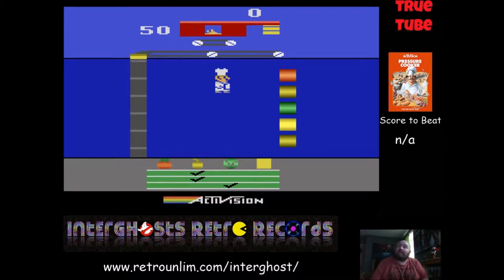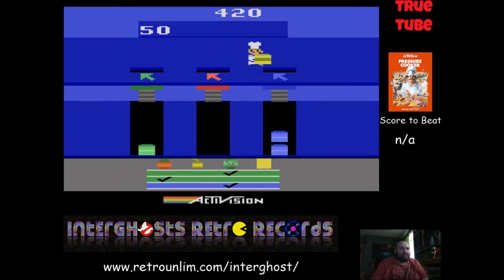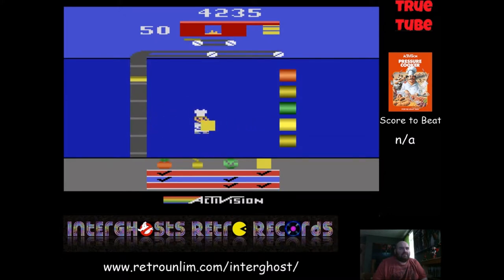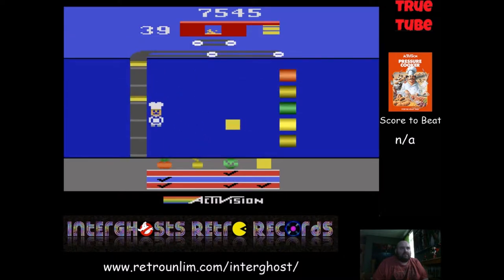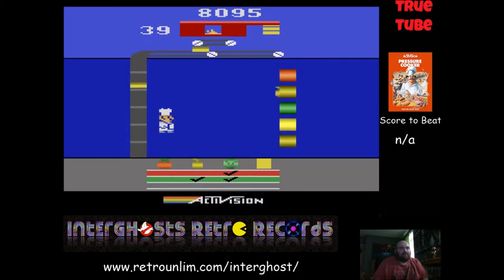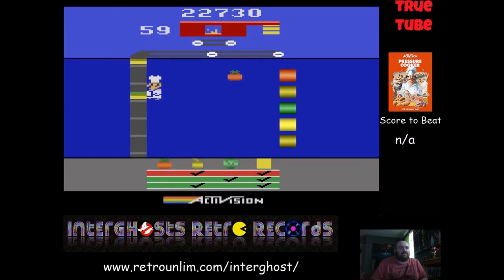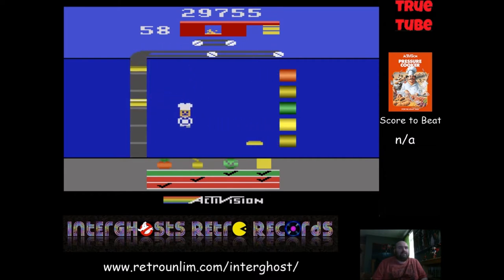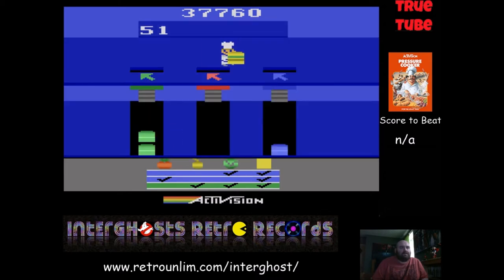True Marvellous Vs The World Ep 5 Pressure Cooker Atari 2600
Welcome to another episode of True vs the World this today we tackle Pressure Cooker on the Atari 2600.

Please check out Interghost's retro records site for retro records across all systems.